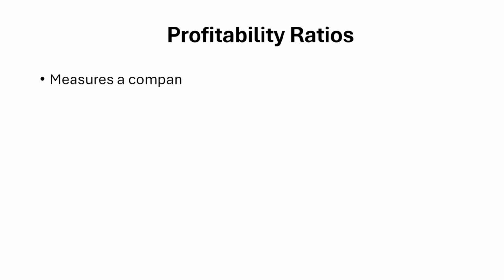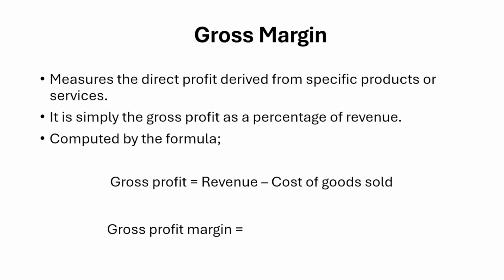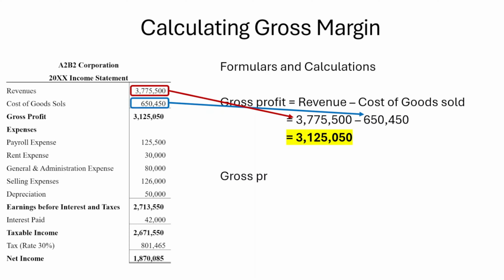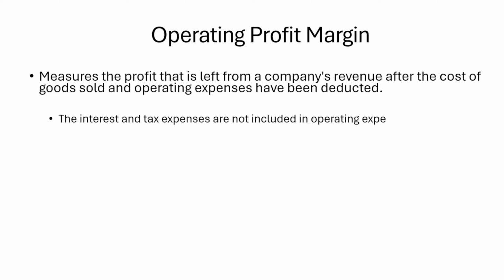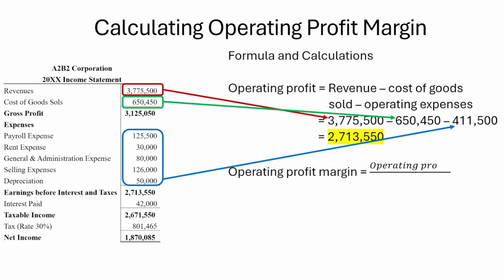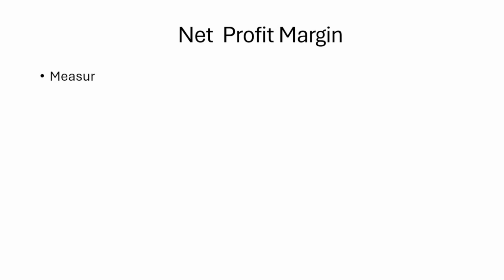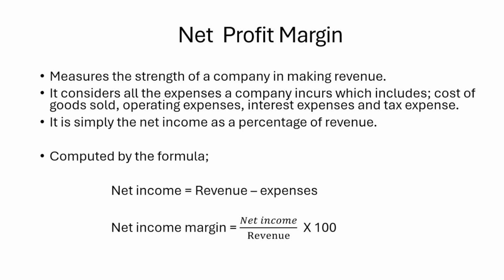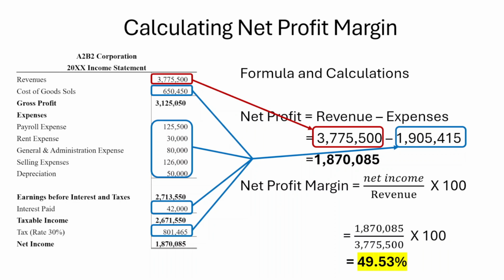How to Calculate Profitability Ratios: Gross Margin, Operating Margin, and Net Profit Margin.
A step-by-step guide to calculating Gross Margin, Operating Margin, and Net Profit Margin. Also, shows how to calculate gross profit, operating profit and net profit or net income. Furthermore, the guide shows how to   utilize the income statement to calculate the gross profit, gross margin, operating profit, operating profit margin, net profit/net income, and the net profit/ net income margin.